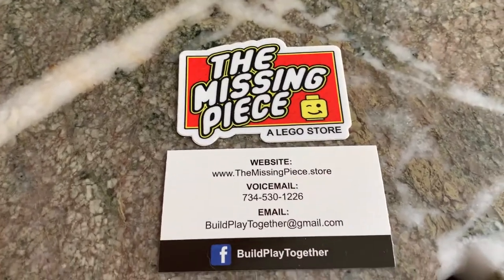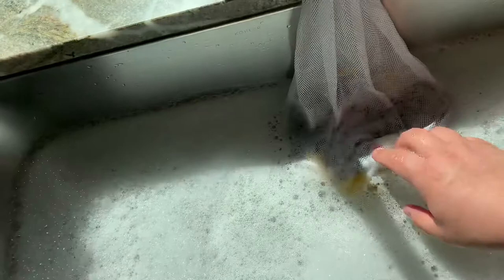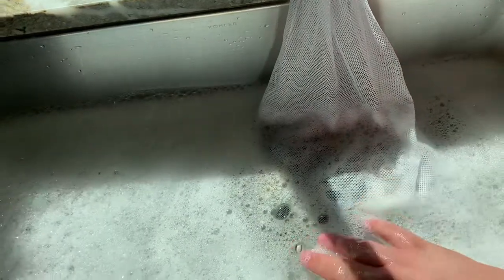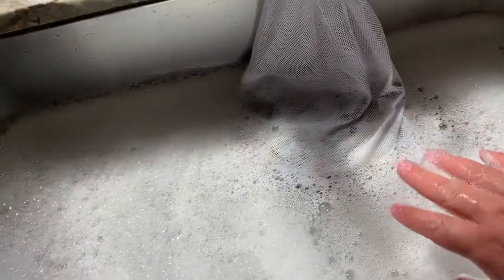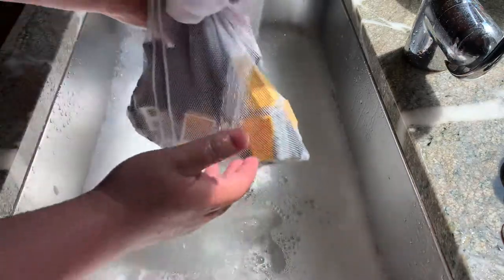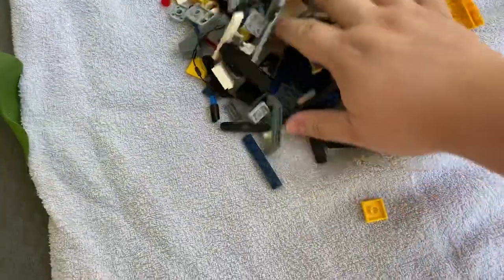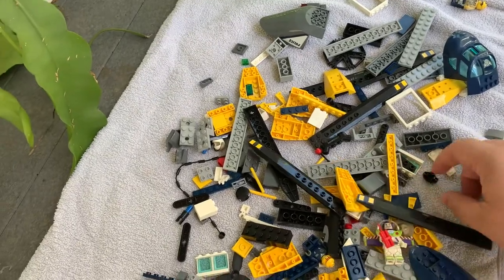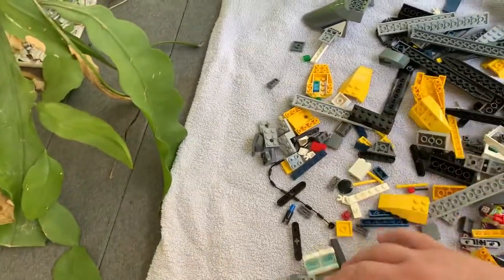How We Clean LEGO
Cleaning LEGO can be very easy. Don't let the number of piece scare you into thinking its a hard job. Watch this video for an inside look at how we clean LEGO at The Missing Piece.

Here are a couple points too remember:
-Use hot soapy water. Make sure the water is under 104f/40c.
-We use the same soap that is used on animals after an oil spill.
-Do not use a dish washer or washing machine.
-Air dry. Not in direct sun light.

Do this in small batches so not to be overwhelmed. Watch the video to see a couple items that will help.